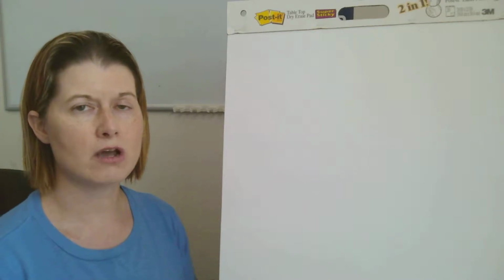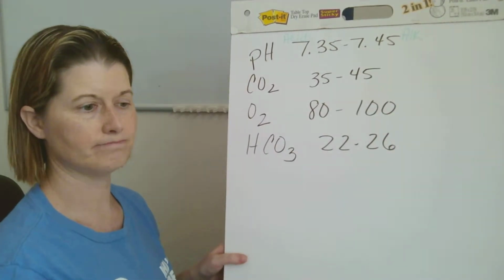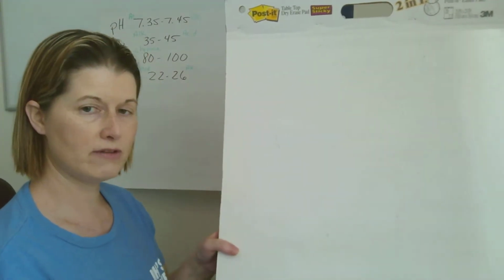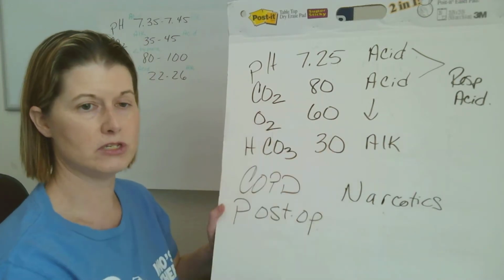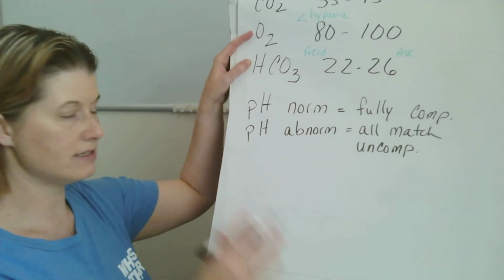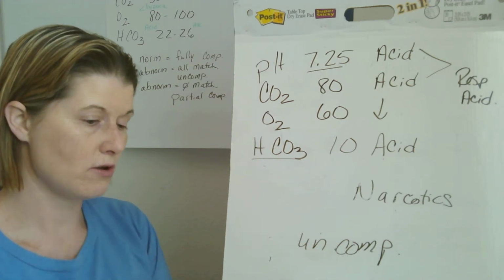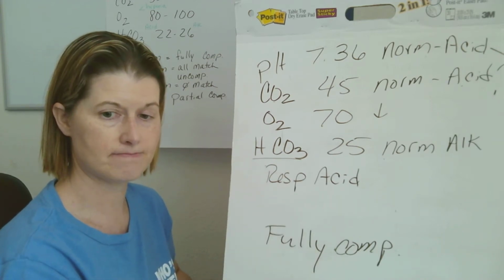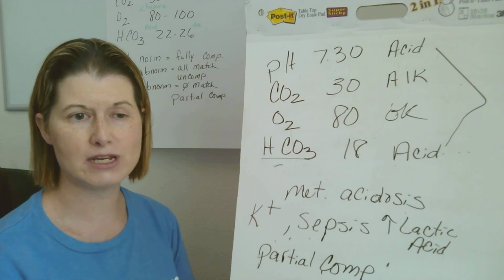ABG Analysis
The basics on how to analyze arterial blood gases.